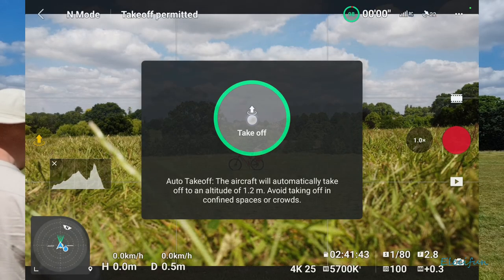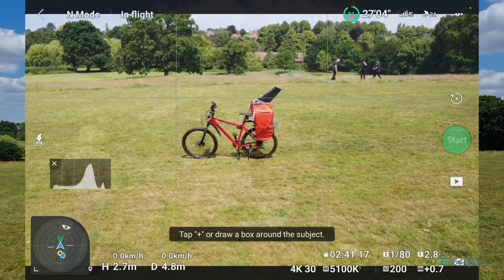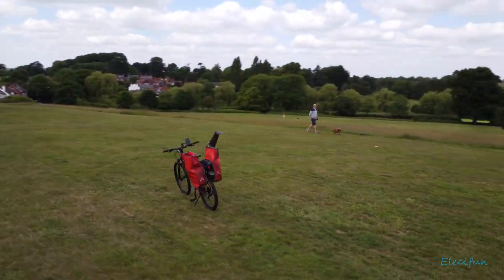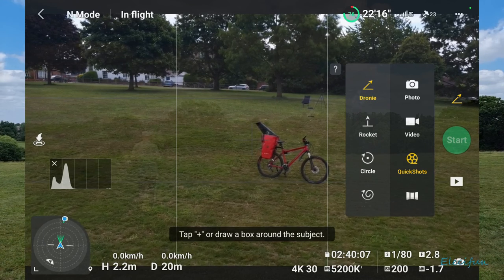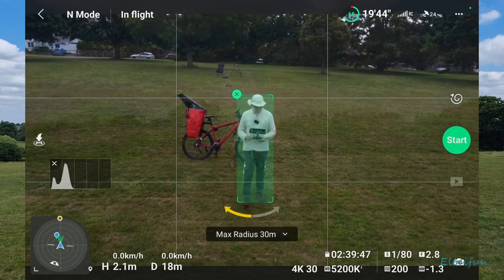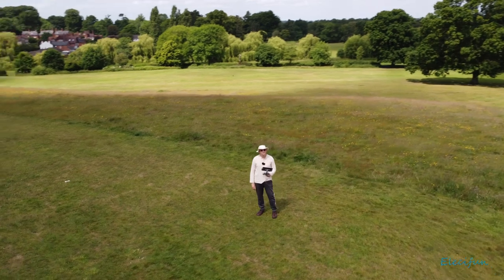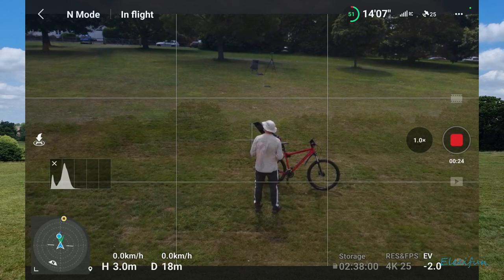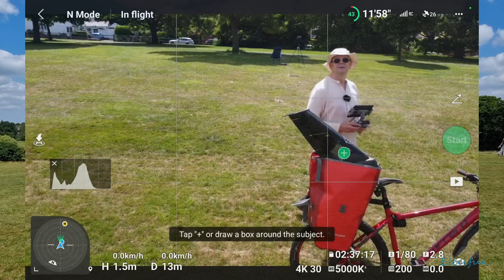DJI Mini 2 Quickshots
In the park playing with DJI Mini2 Quickshots